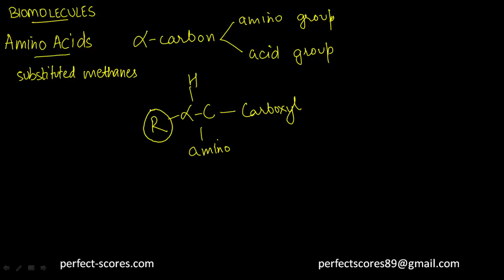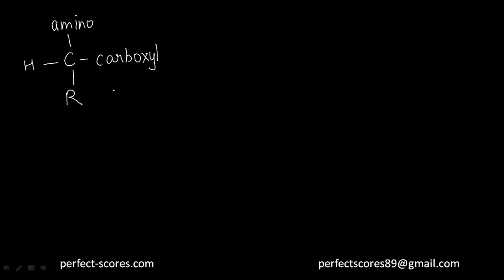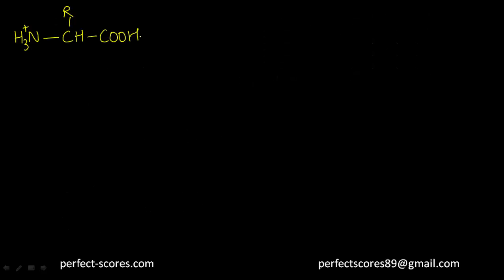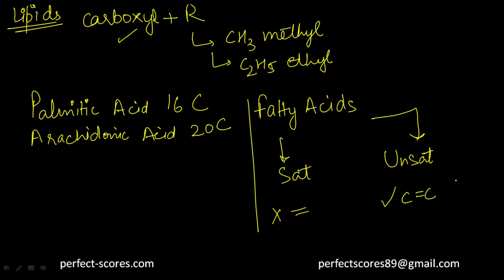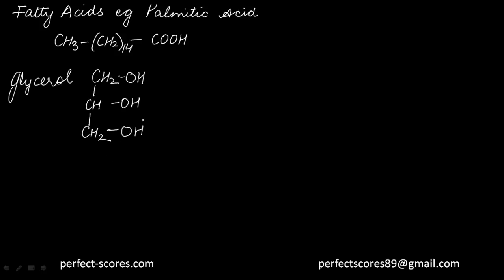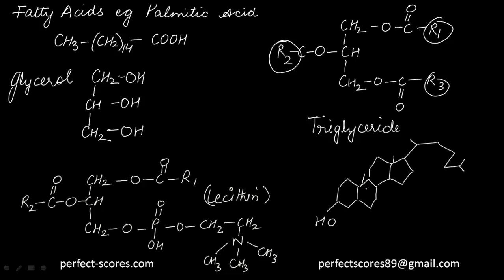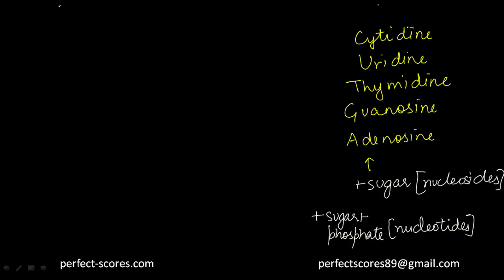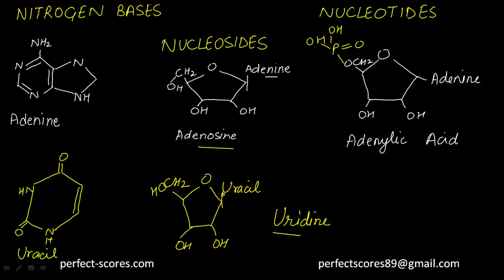Biology - Introduction to Biomeolecules - (SAT Biology)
Basic idea of what are biomolecules.